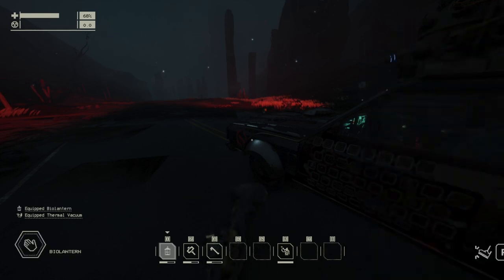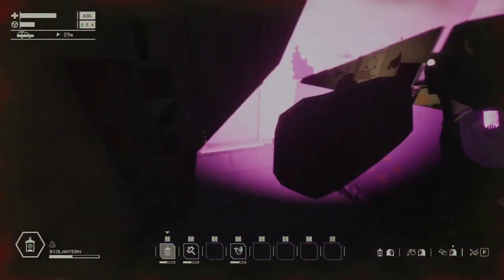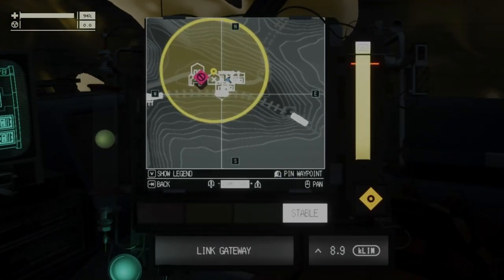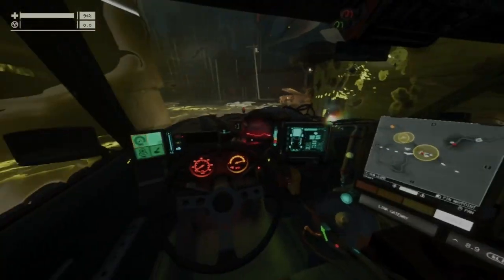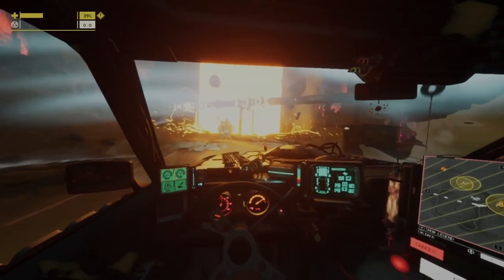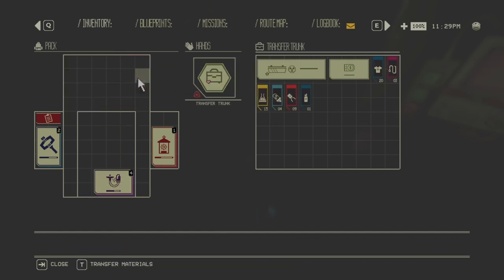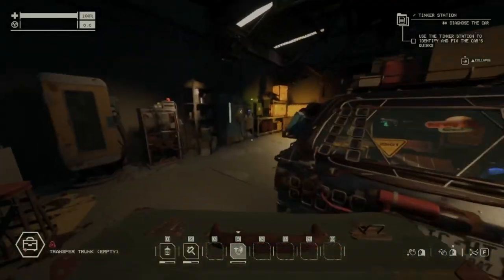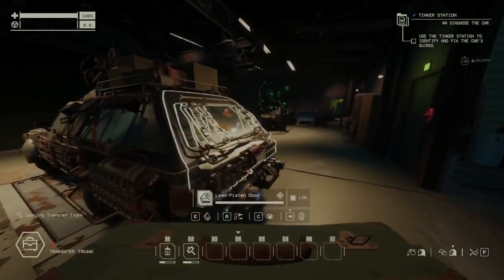Pacific Drive How To Farm A.R.D.A Payloads Last Episode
How To Farm A.R.D.A. Payloads In Pacific Drive

Join me in the final episode of A.R.D.A. Payload Hunt. In this episode, we are visiting A5, Red Spires. I'm just repairing the car and preparing it for this junction. On this map, I grabbed just 1 A.R.D.A drop, so a total of 10 from 4 junctions, all in the third zone in Smokestacks and Red Spires. We are finishing the run with this episode, you can see all that I gathered when I return to the garage.

00:00 Intro
00:24 Preparing The Car For A5, Red Spires
01:30 Starting A5, Red Spires
04:51 Gas Station
07:01 Using Magnetizer
15:22 Going For Payload
17:13 Payload
19:14 Back In The Garage
22:08 All Resources Collected
22:28 All Parts Collected
24:17 Dismantling 3 Insulated Headlights
24:49 All Pearls
25:17 Just A Few Items Left To Unlock
28:16 Outro